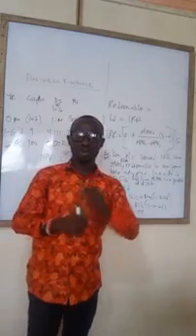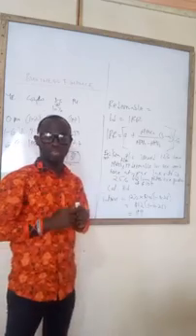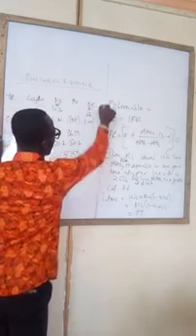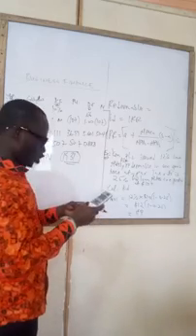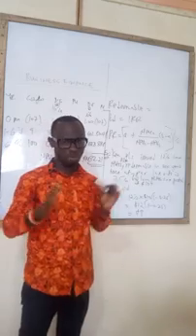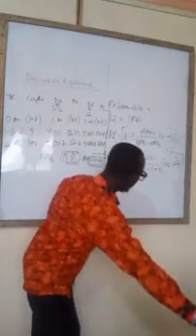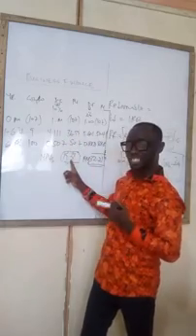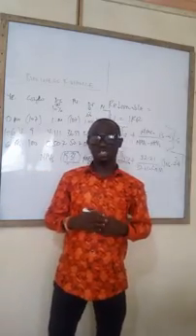Sources of Finance - Financial Management - Part 4 (ACCA/ICAG)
In this video, Sources of Finance - Financial Management - Part 4, Nhyira Premium continues to explain the sources of finance available to companies, the cost of capital as well as the advantages of various sources of finance. This is a fundamental topic in Financial Management & Advanced Financial Management that the Examiner will definitely set questions on in each examination sitting.

This lecture is relevant to all students studying Financial Management and Advanced Financial Management for the ACCA F9/ ACCA P4 or ICAG examinations.